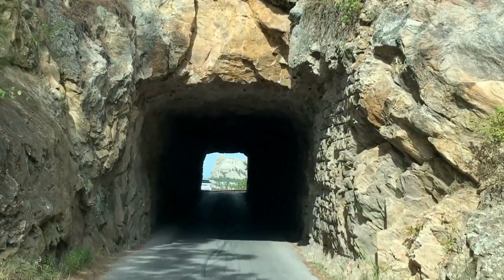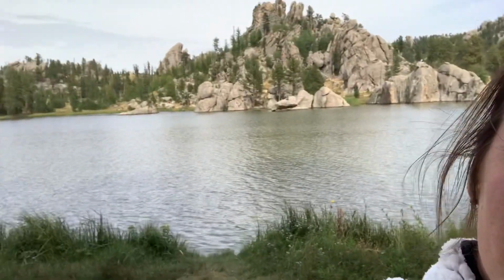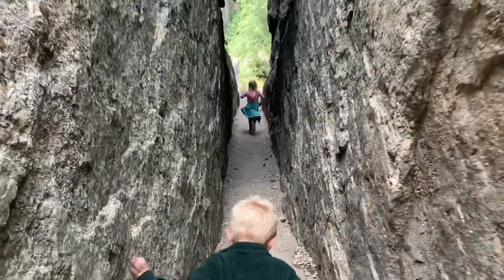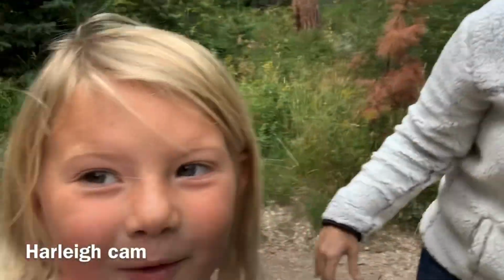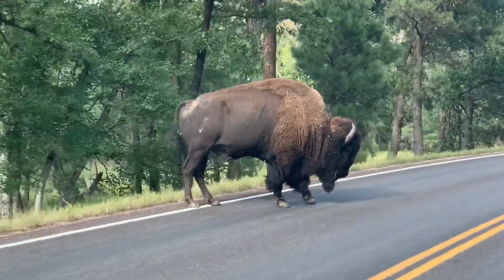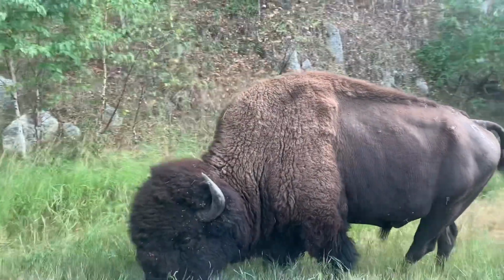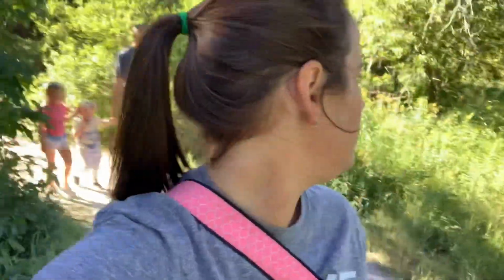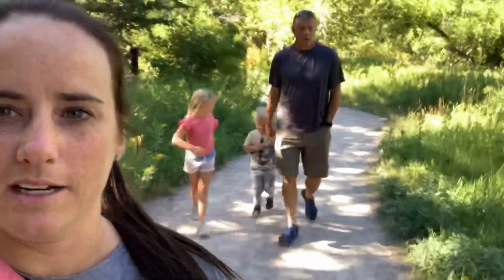Mount Rushmore, sturgis, Devils Tower, Deadwood, and Spearfish September 2020